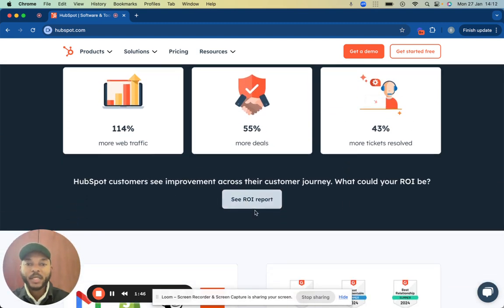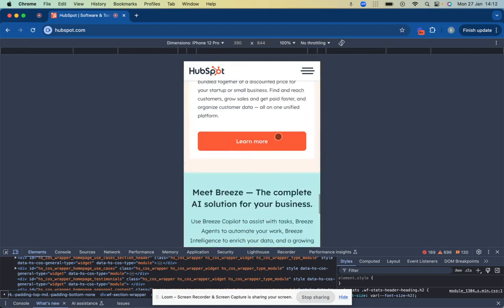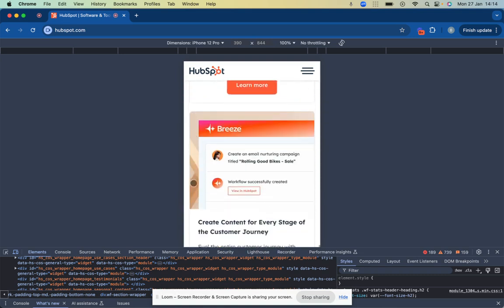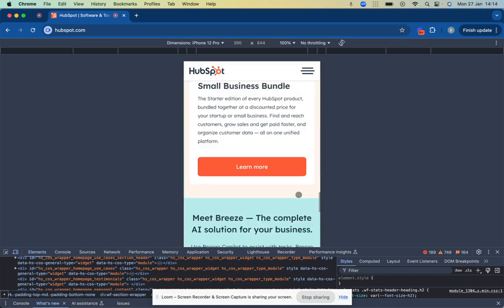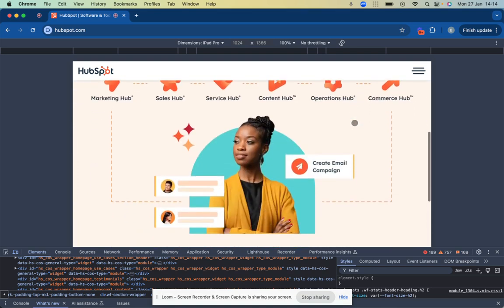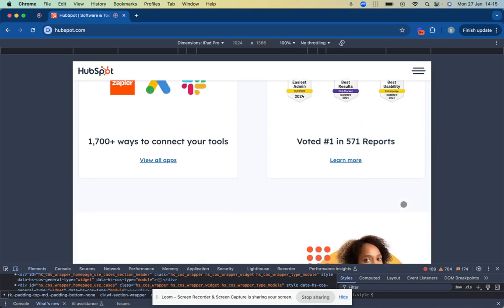How to Check Website Responsiveness & Design Layout | Quick Tutorial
In this video, I’ll show you how to quickly check your website’s responsiveness and design layout, even if you’re not a designer. Learn the importance of white space, alignment, and grid systems to ensure your website is visually appealing and user-friendly across all devices.

Key Topics Covered:
✅ Importance of white space for readability
✅ Checking alignment and grid systems
✅ Balancing spaces between columns and elements
✅ Testing responsiveness using Chrome’s Inspect Element tool
✅ Adjusting font sizes and button spacing for mobile devices
✅ Tips for optimizing sliders and clickable elements

Whether you’re working on a desktop, tablet, or mobile layout, this tutorial will help you ensure your website is clean, balanced, and easy to navigate.

Timestamps:
0:00 - Introduction
0:16 - Importance of white space
0:35 - Checking alignment and grid systems
1:03 - Balancing spaces between columns
1:56 - Using Chrome’s Inspect Element for responsiveness
2:38 - Optimizing button spacing for mobile
3:28 - Adjusting font sizes for readability
5:05 - Tips for sliders and clickable elements
6:50 - Final thoughts on testing responsiveness